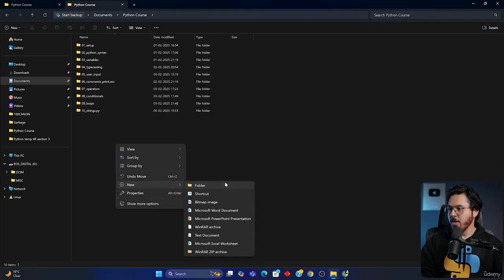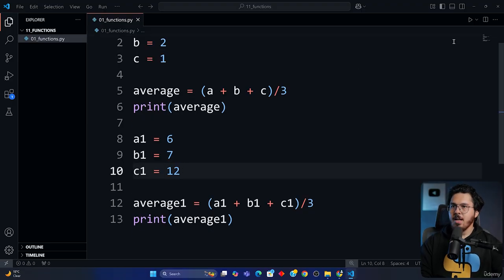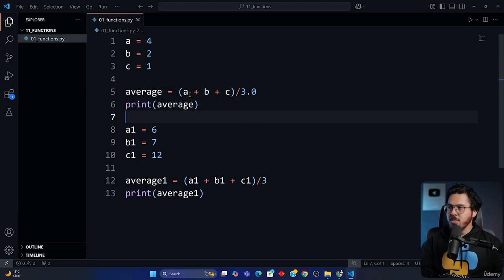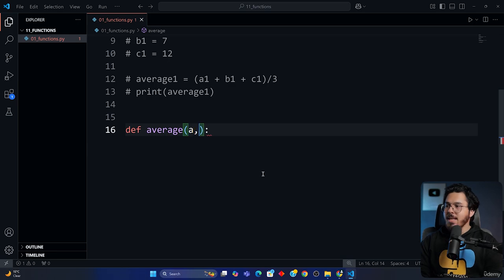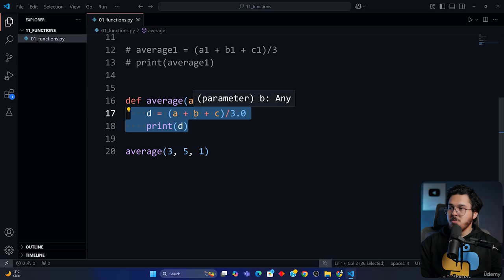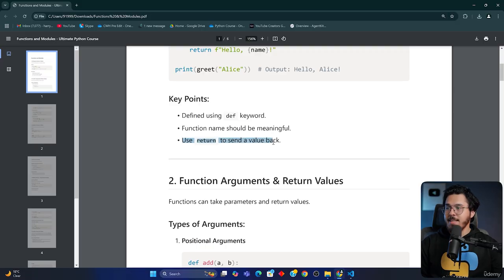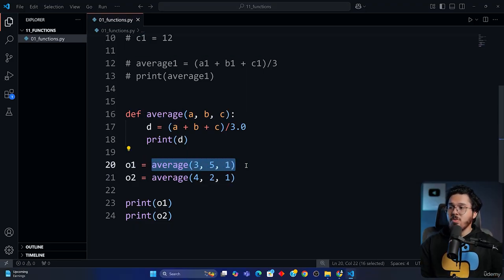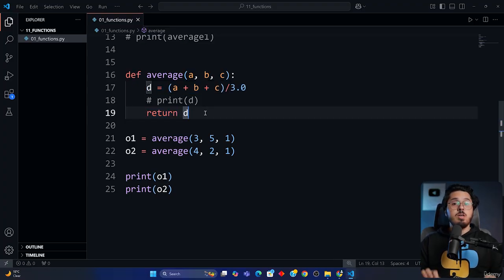19 Defining Functions in Python